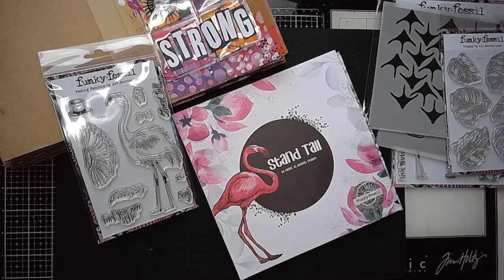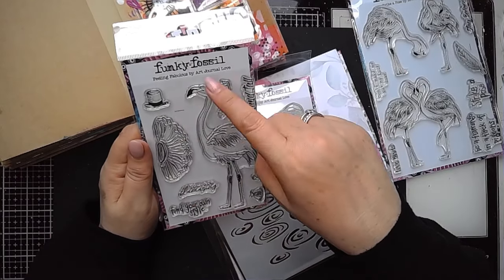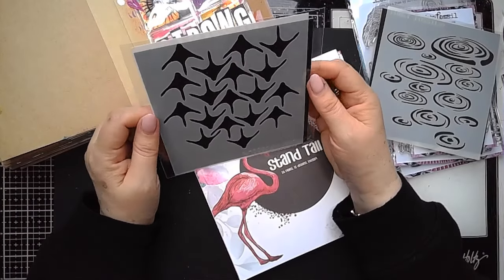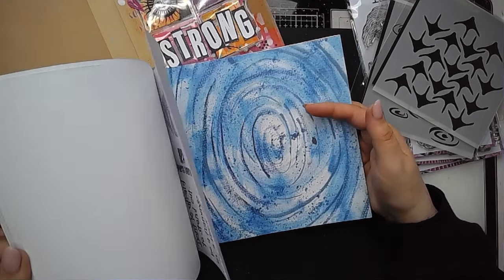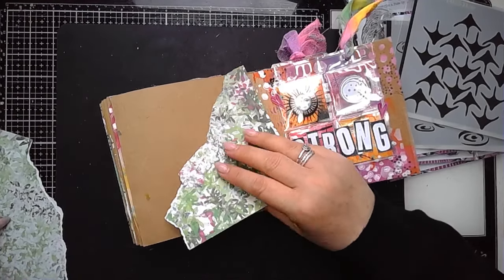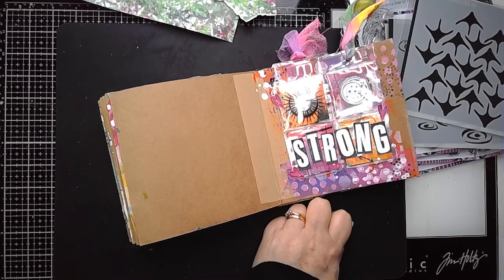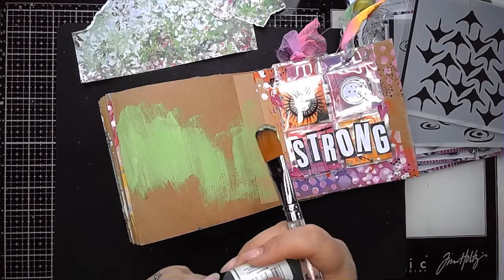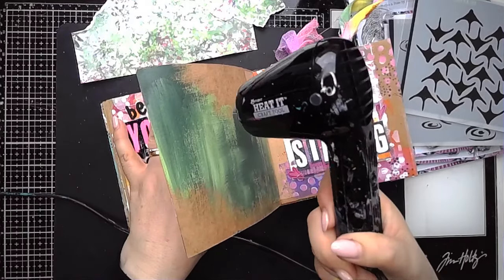This is exciting! I have a new release!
You can join my website as an Art Journal Lover for £3.99 a month and get access to exclusive downloads each month and an inspiration video using the downlods,  weekly live journaling sessions on my website- and lots of exciting ideas, projects and sneak peeks at new releases too. ❤️